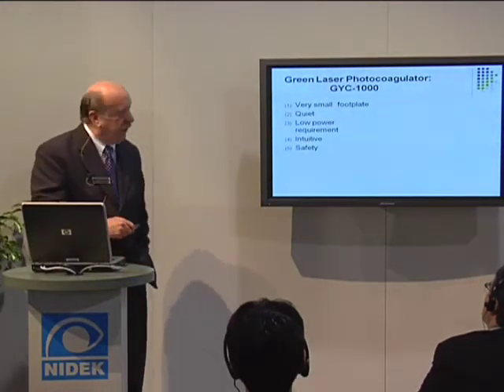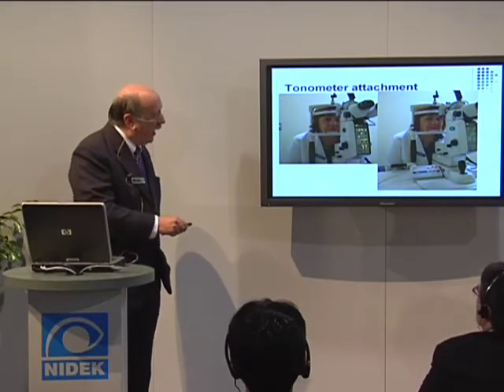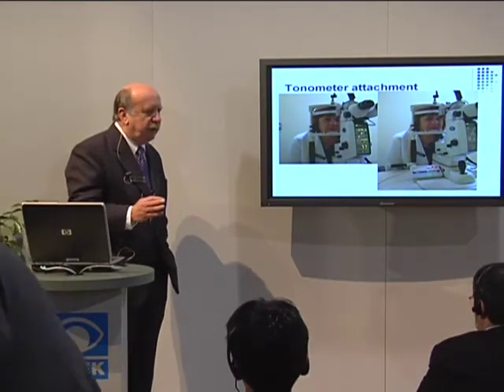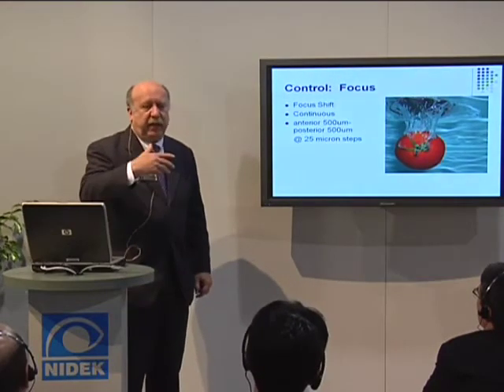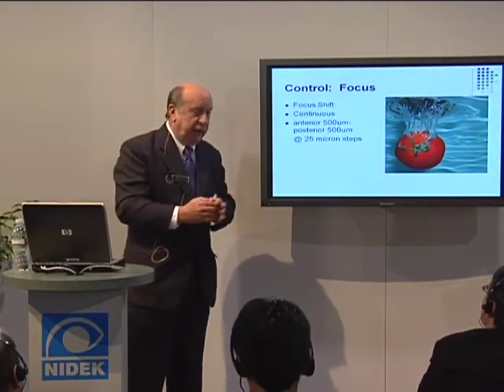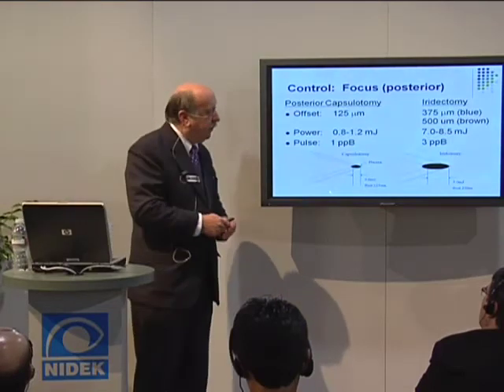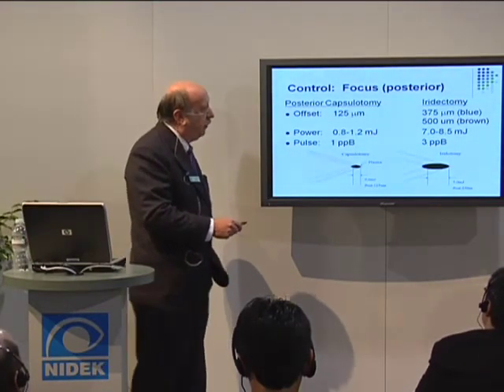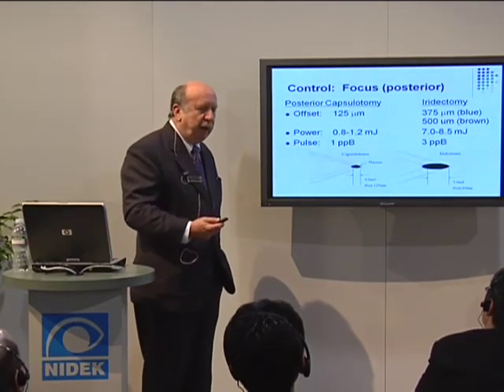Gary Pehrson -2008 AAO Presentation for Nidek, Inc. part 2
Topic presentation on combination systems.